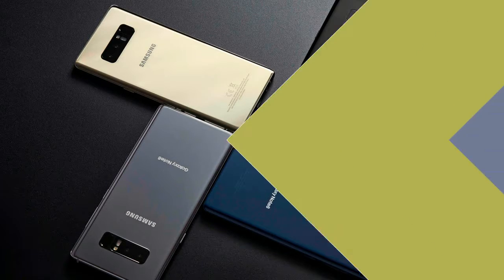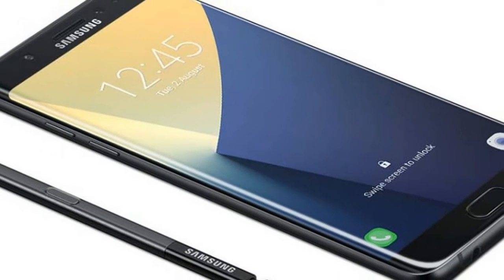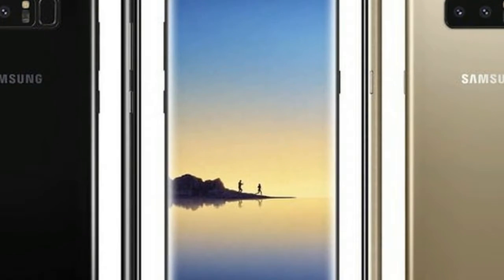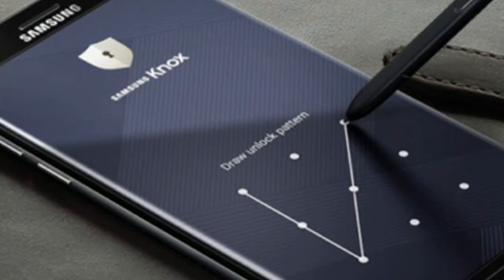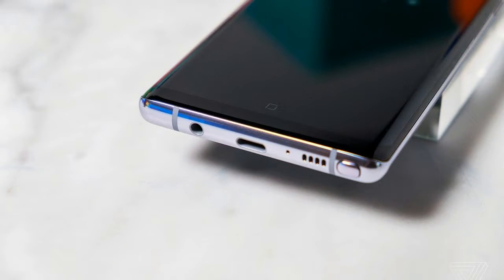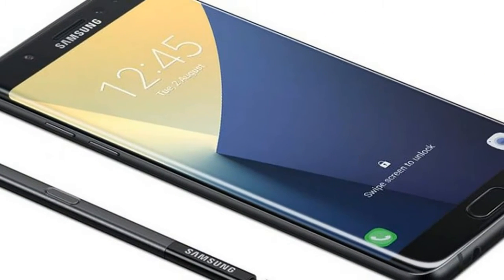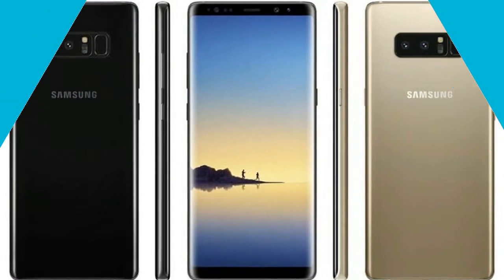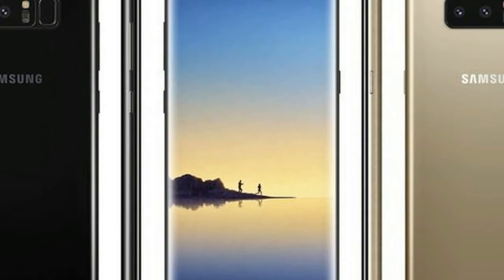SAMSUNG NOTE 8 IS A BEAST OF A SMARTPHONE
SAMSUNG NOTE 8 IS A BEAST OF A SMARTPHONE - We'll get to the hand-wavey What It All Means stuff in a second, but first, a rundown of what you need to know: The Note 8 is, to use a technical term, stupid powerful. It runs the same Samsung Exynos 8895 processor as the Galaxy S8, along with 6 gigs of RAM and 64 gigs of built-in storage. (You get an SD card slot, too, in case you decide to download all of YouTube to your phone.) The 3300mAh battery, which Samsung execs swear up and down has gone through internal testing, external testing, and work with Underwriters' Laboratory, provides more juice than most phones. The phone also supports wireless charging, Samsung's latest security features, and two-apps-at-a-time multitasking. It even features a new multitasking mode that lets you save pairs of apps—calendar and email, Chrome and Evernote, Netflix and Excel—and quickly open them together.

HOT !!!